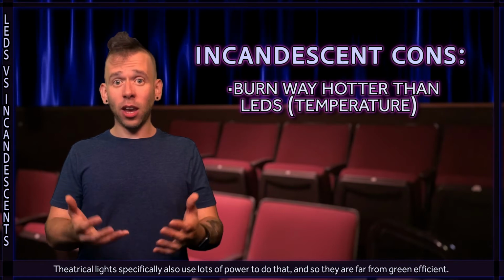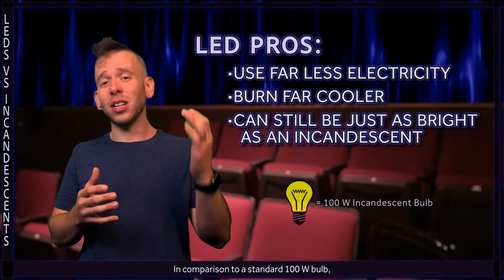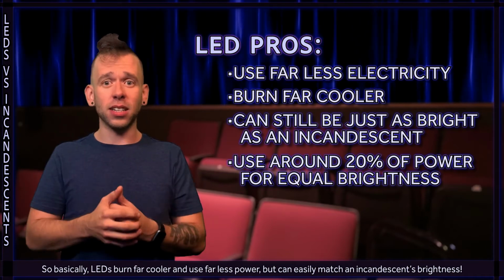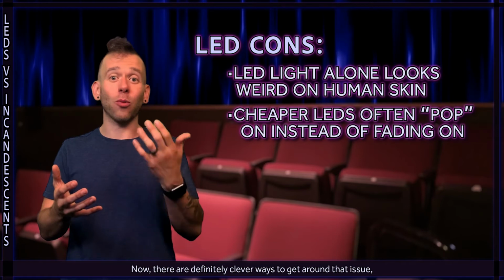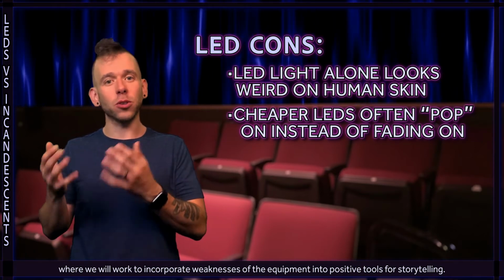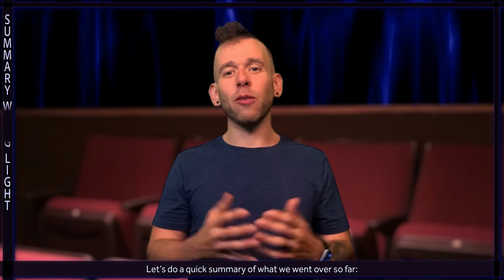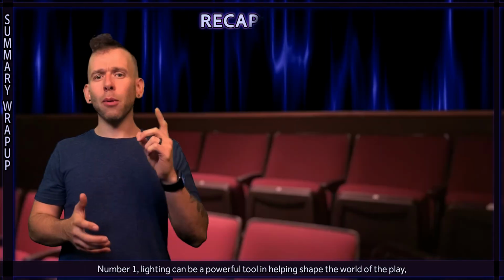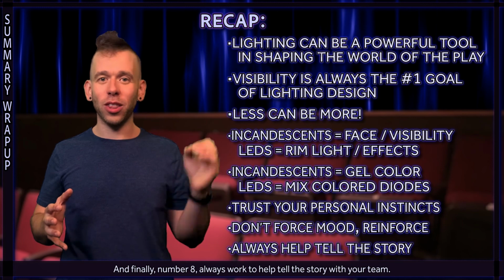Lighting Video #1 as part of the Disney's Musicals in Schools Reignite Grant